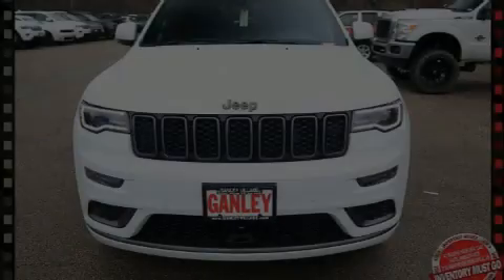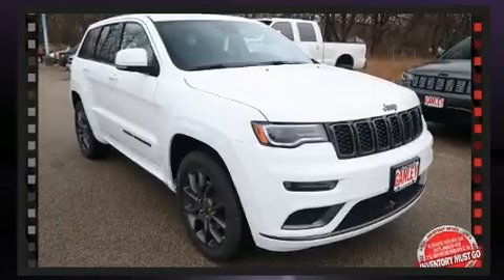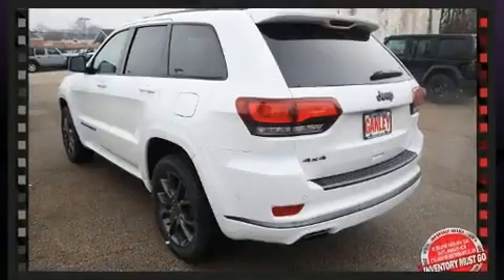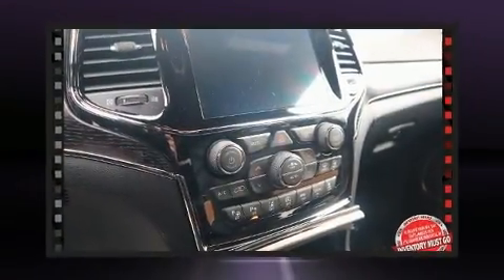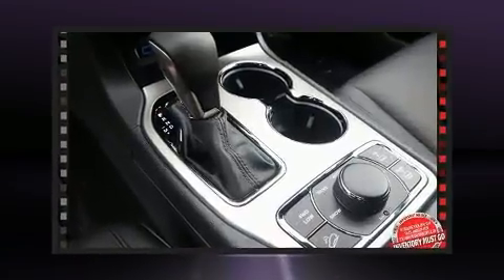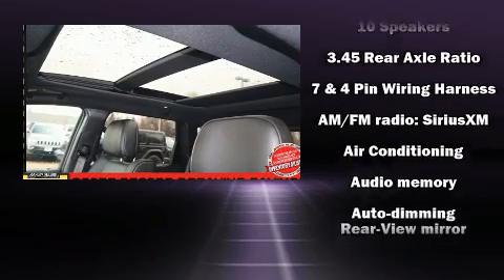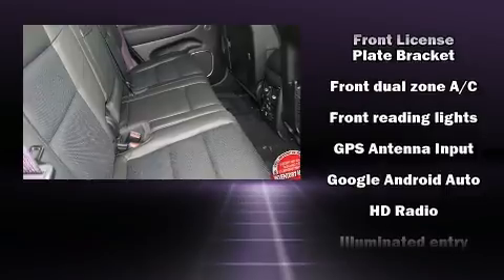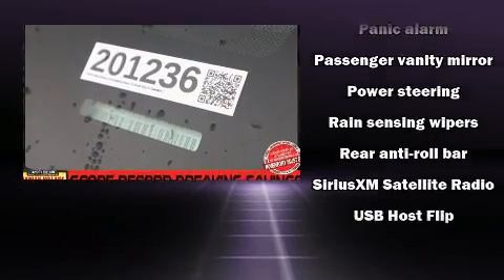2020 Jeep Grand Cherokee HIGH ALTITUDE 4X4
Sensibility and practicality define the 2020 Jeep Grand Cherokee. Jeep infused the interior with top shelf amenities, such as: 1-touch window functionality, voice activated navigation, power front seats, heated steering wheel, heated door mirrors, a trailer hitch, and more. Features such as automatic climate control and leather upholstery prove that economical transportation does not need to be sparsely equipped. Rear passengers enjoy the seat heating functionality, keeping them warm during the winter months. With high intensity discharge headlights illuminating your path, you'll always appreciate maximum visibility. For drivers who enjoy the natural environment, a power moon roof allows an infusion of fresh air. Audio features include an AM/FM radio, and 19 speakers, providing excellent sound throughout the cabin. Jeep also prioritized safety and security with features such as: dual front impact airbags with occupant sensing airbag, head curtain airbags, traction control, brake assist, anti-whiplash front head restraints, a security system, an emergency communication system, and 4 wheel disc brakes with ABS. Safety and maximum capability are assured via self leveling rear suspension, which maintains optimal driving geometry. Our sales reps are knowledgeable and professional. They'll work with you to find the right vehicle at a price you can afford. We are here to help you.